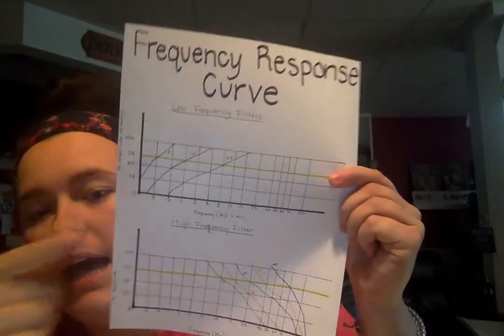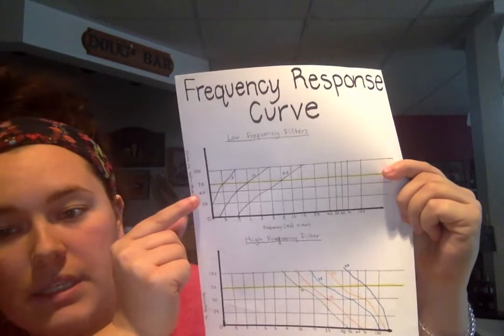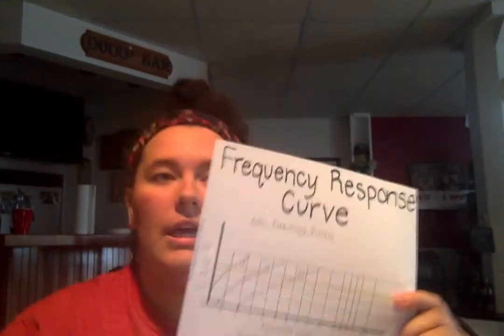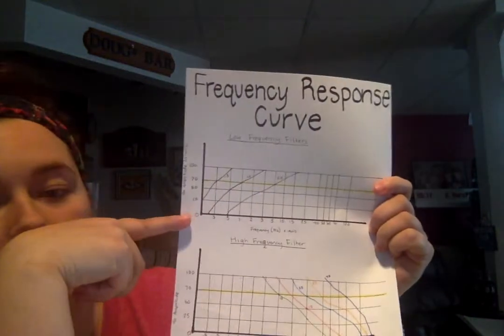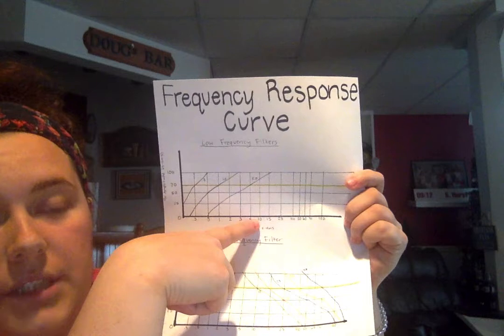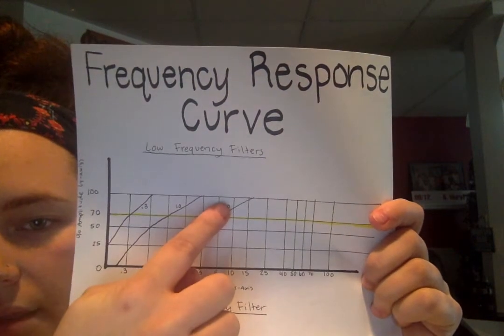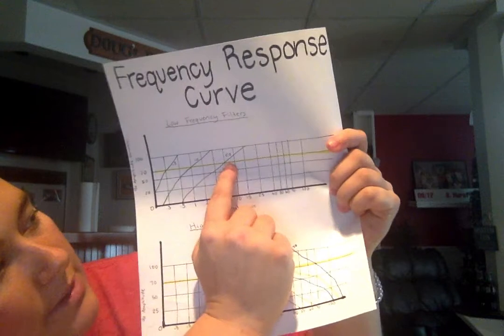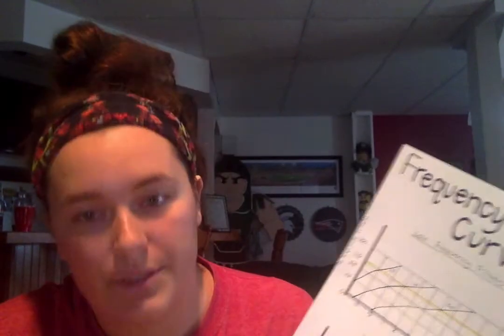Frequency Response Curve